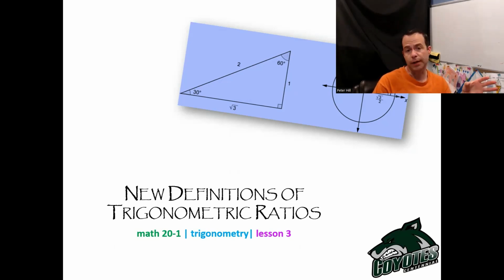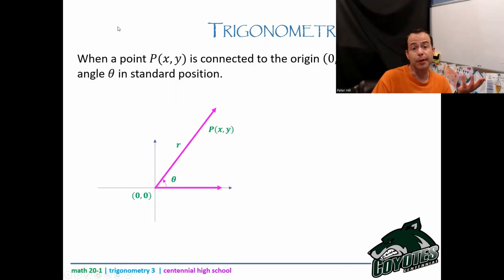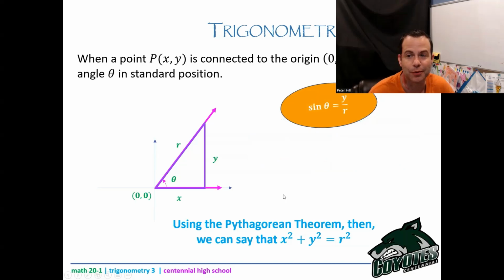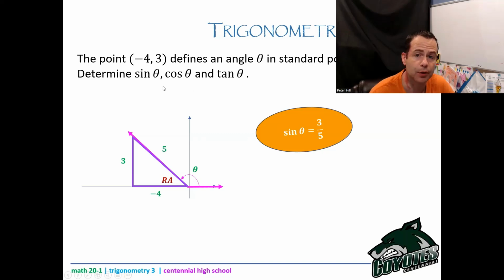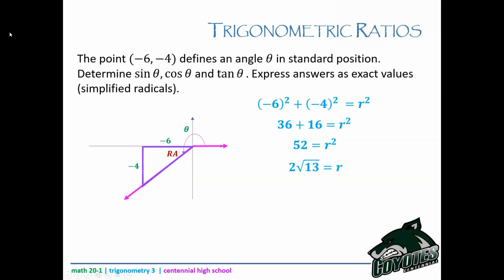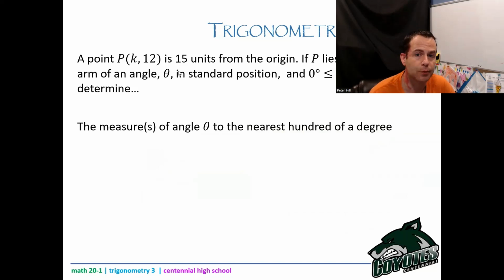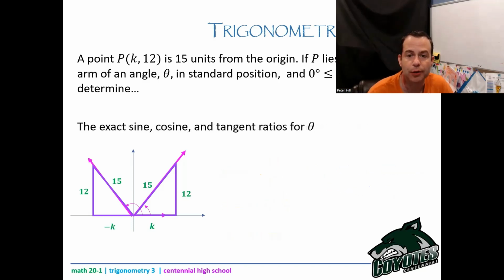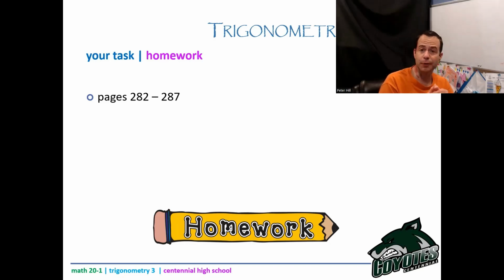Math 20-1 - Lesson 7.3 - new definitions for trig ratios